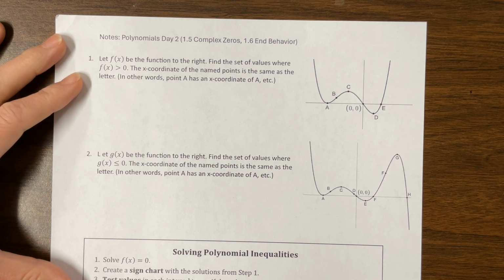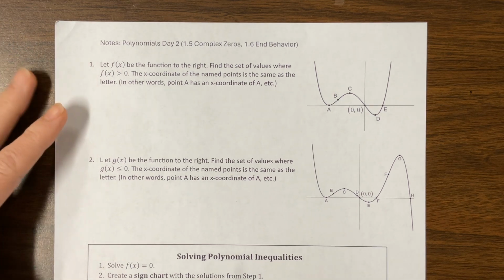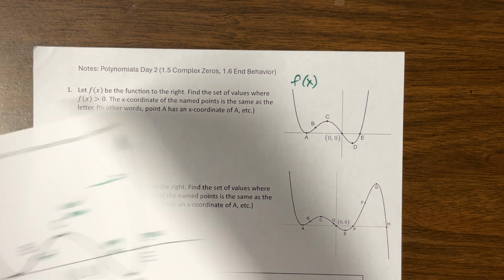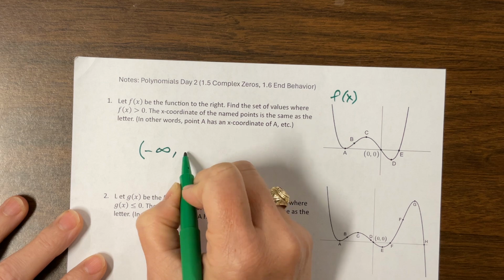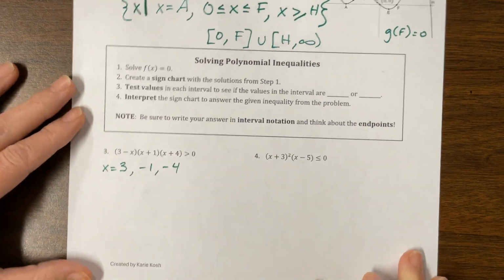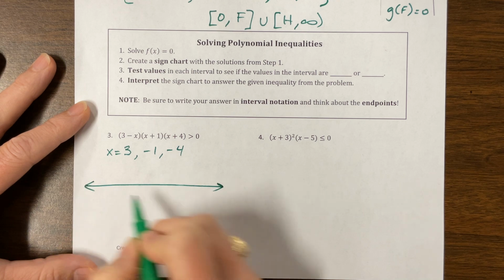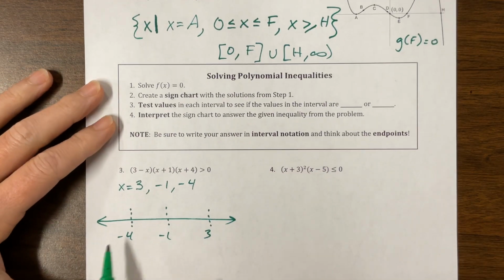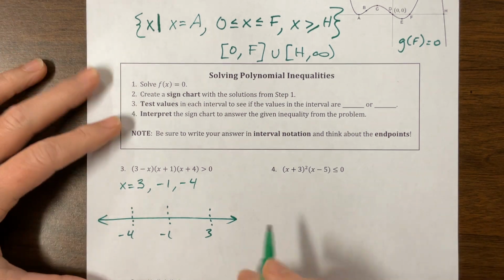AP PreCal 1.5-1.6 (24-25) video one of three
Ms. Kosh teaches polynomial inequalities.